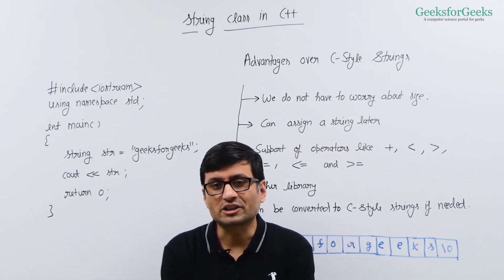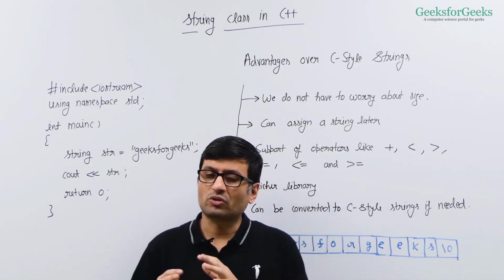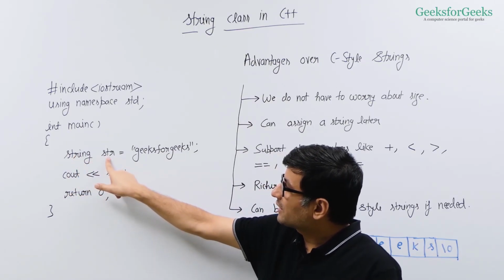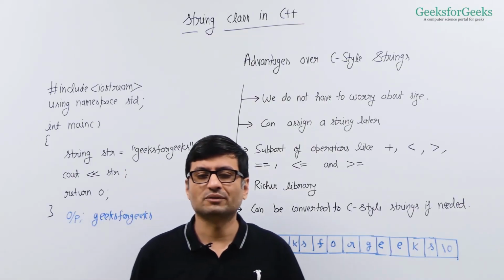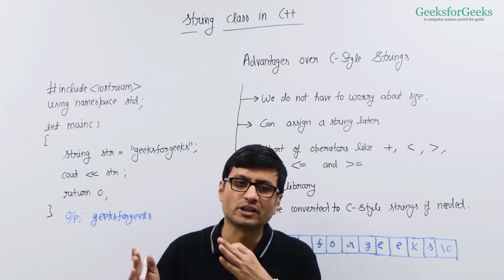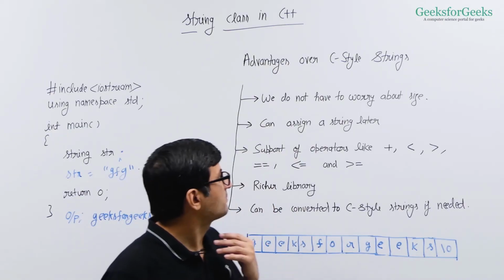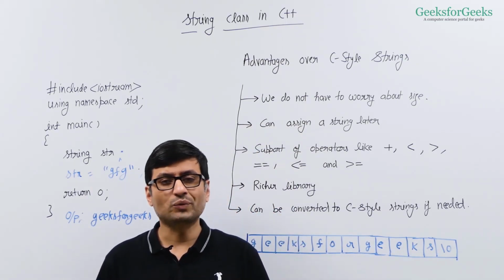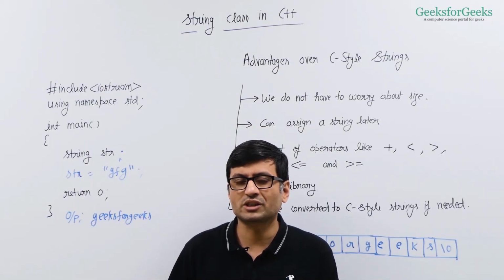3 String Class in C++